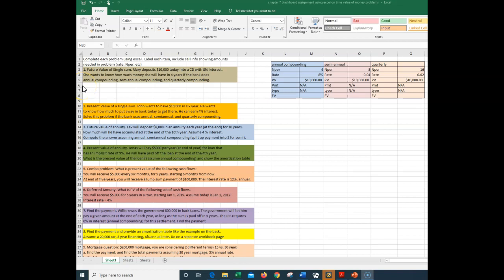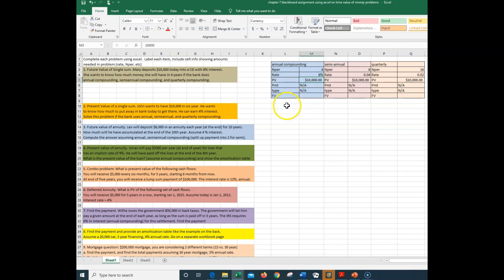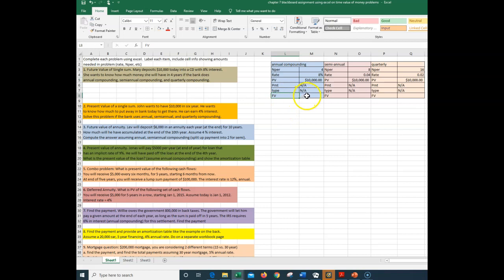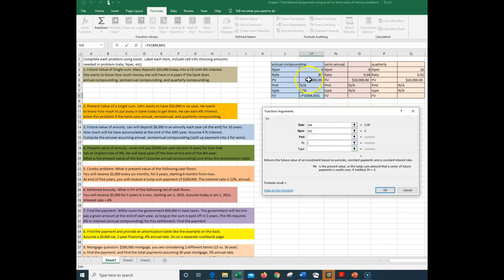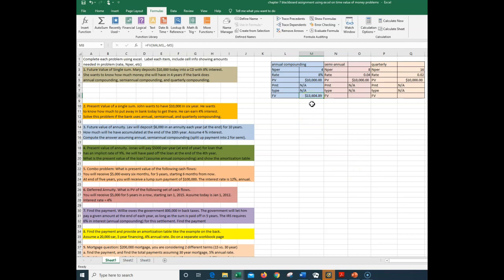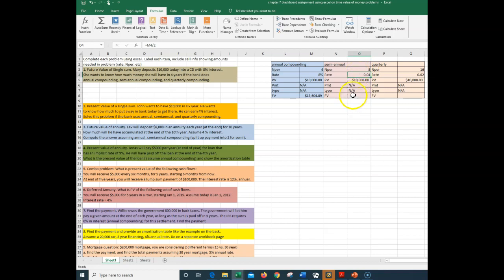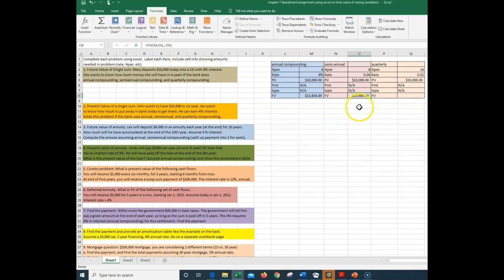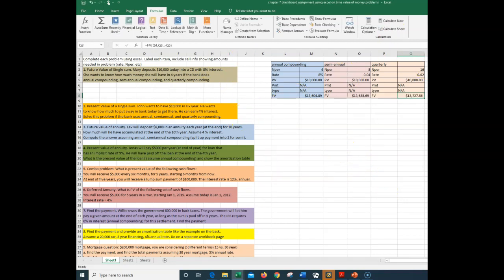Future value of a single sum